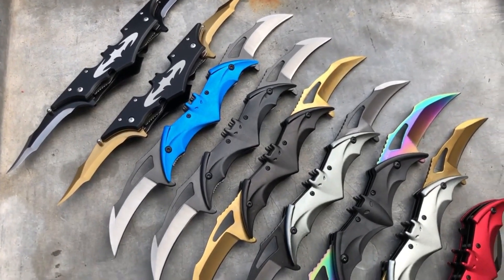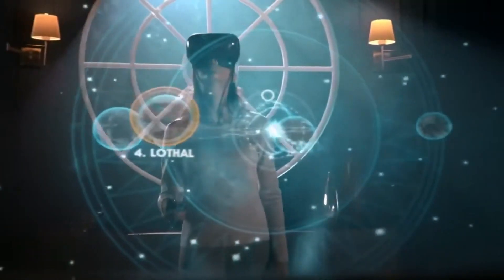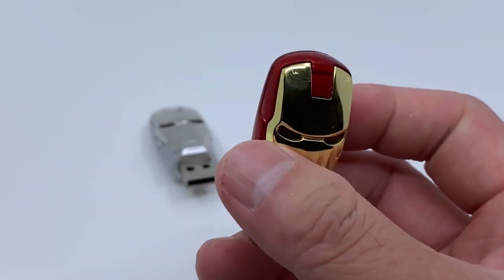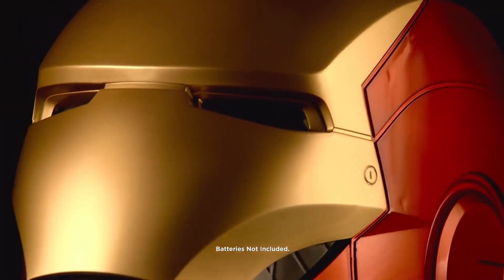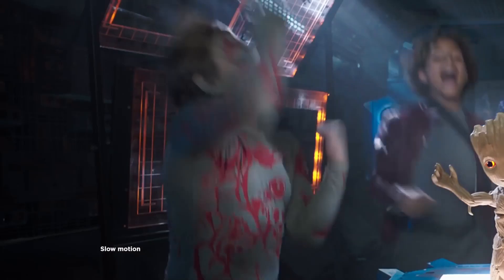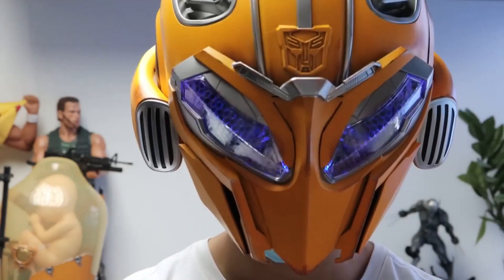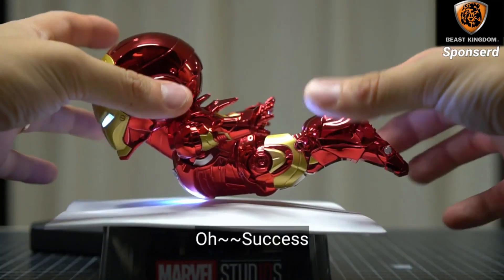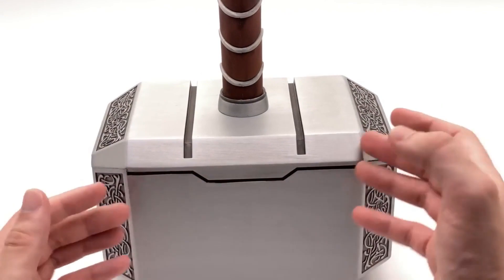Real Life Superhero Gadgets You Can Buy On Amazon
Welcome to our latest video, where we explore the world of real-life superhero gadgets that you can buy on Amazon.
From high-tech gadgets to innovative accessories, we've scoured the internet to find some of the coolest and most unique items that can help you feel like a superhero in your day-to-day life.
So sit back, relax, and get ready to discover some of the coolest and most innovative superhero gadgets that you can buy on Amazon.

Batman Batarang Knife

Lenovo Jedi Challenges

Iron Man USB Drive

Eye of Agamotto

Iron Man helmet

Dancing Groot

Bumblebee Helmet

Iron Man Levitating Suit

Thor MJOLNIR

Note:- If you find anything about our Videos that doesn't match or violates community guidelines or any complaint regarding our video or if you have any suggestions. This has been made purely for fun and enjoyment only. the query or Business related questions then mail it to:-